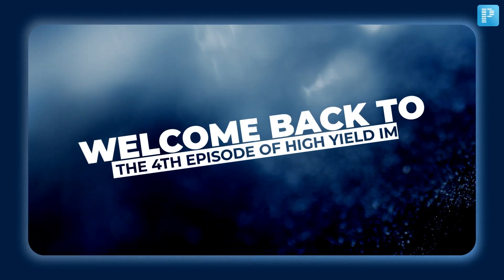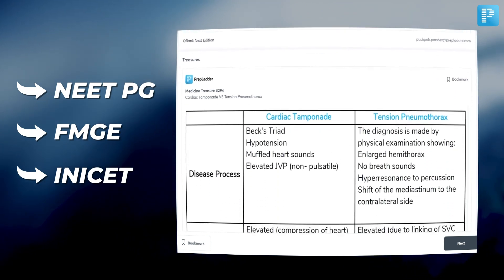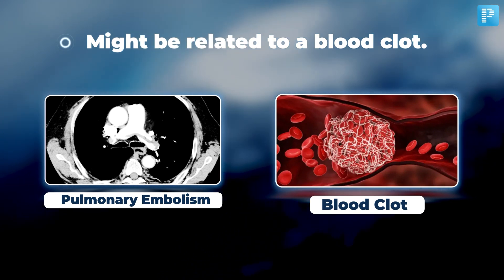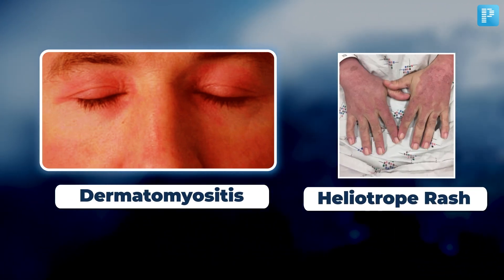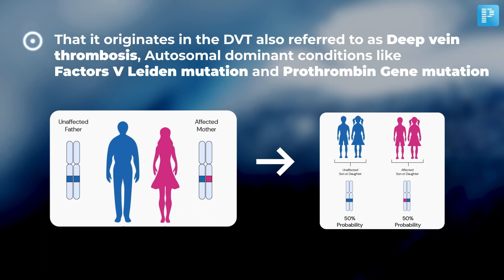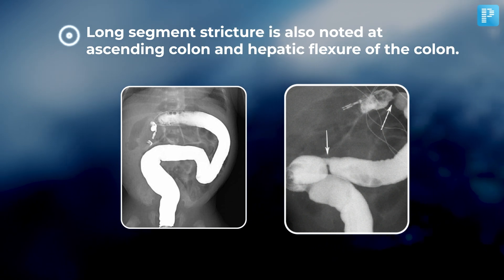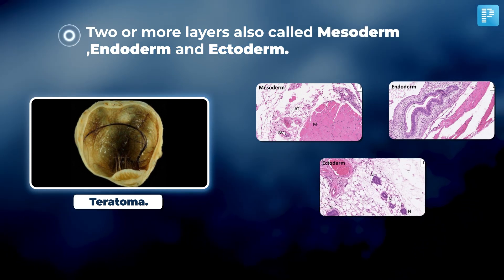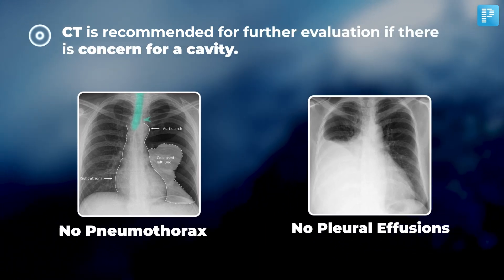High-Yield Images for FMGE, INICET & NEET PG Preparation⚡ #4